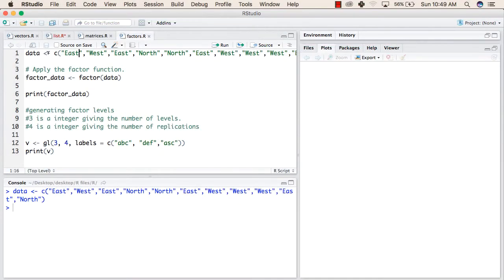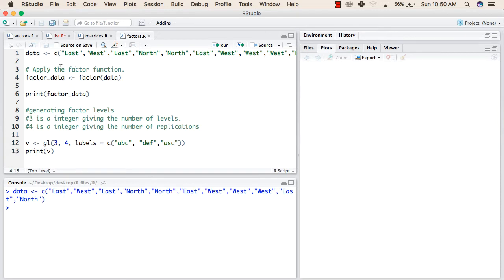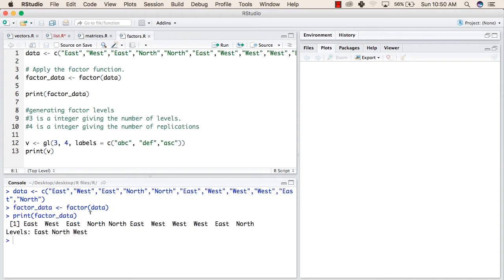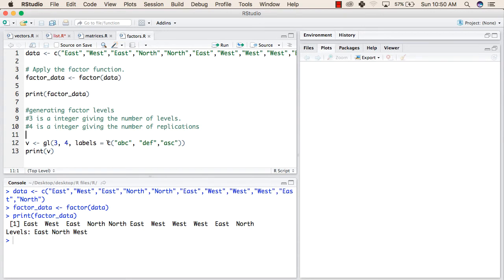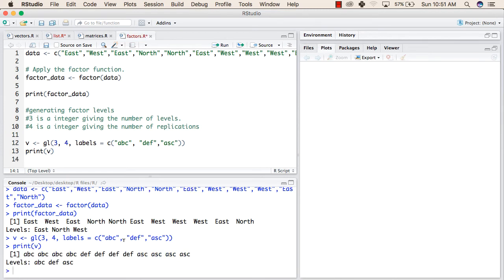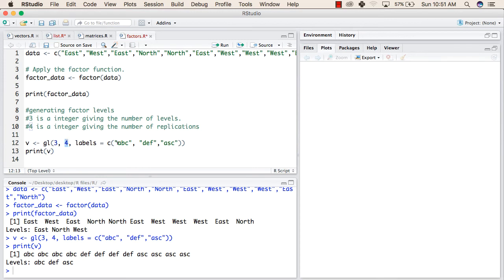R Programming - Factors